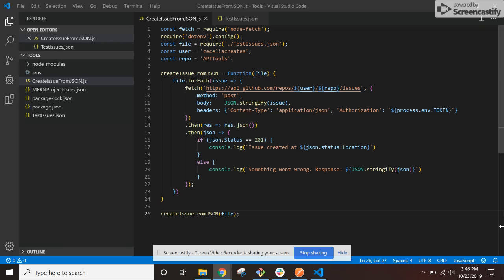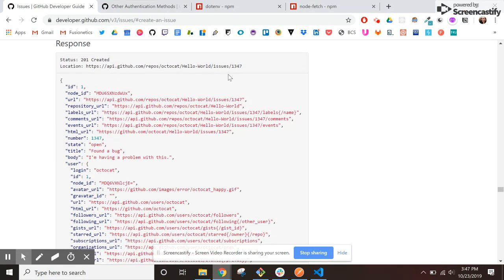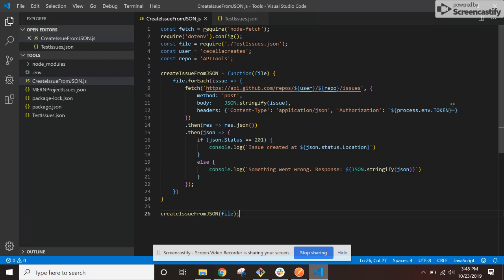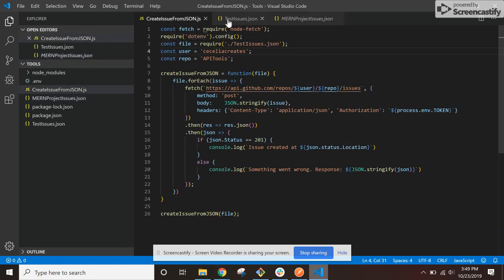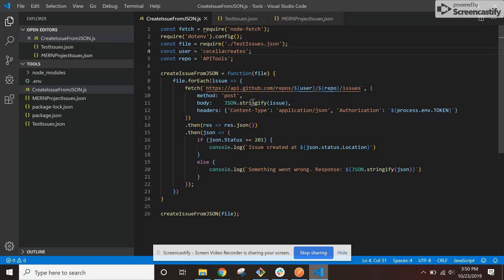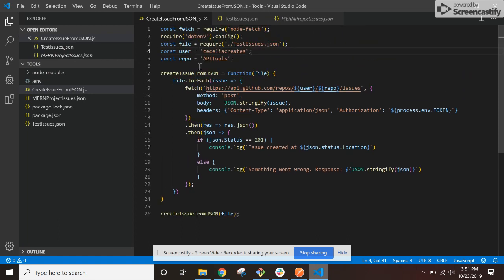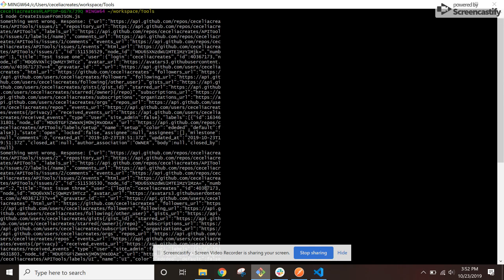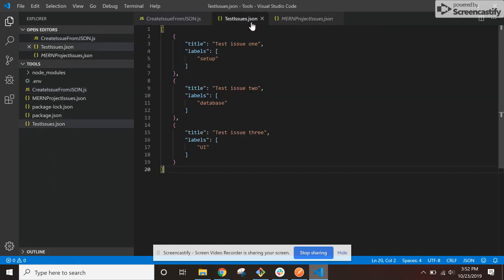Create Multiple GitHub Issues Automatically with Node and GitHub API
A video demo of how to write a Node.js script to automatically create multiple issues in GitHub from a JSON file using the GitHub API.